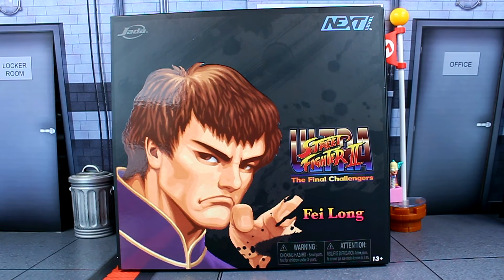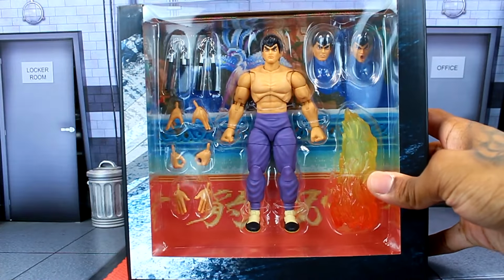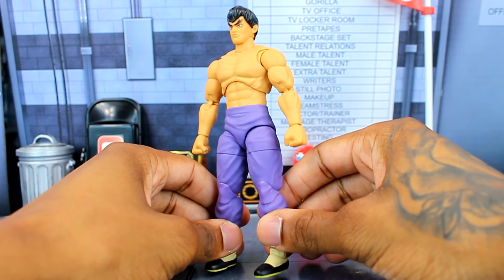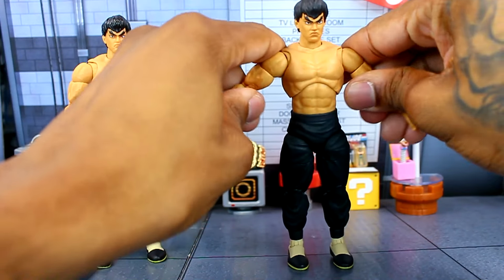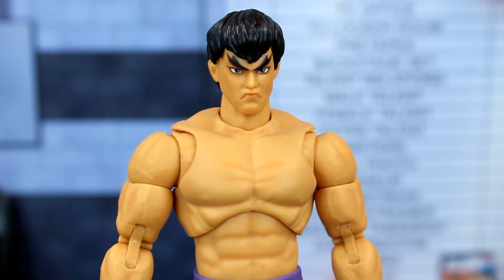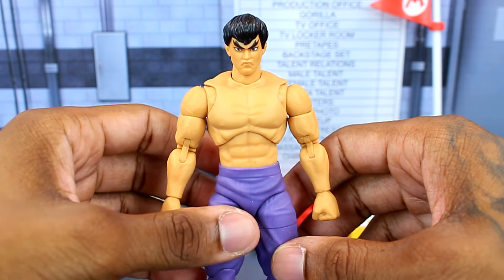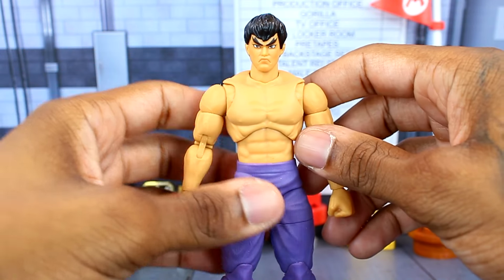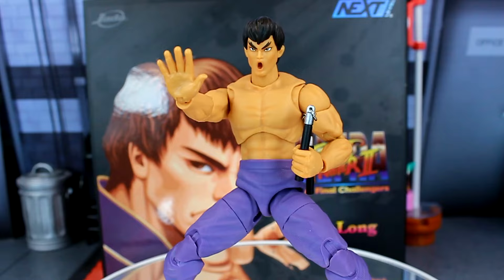Jada Toys Ultra Street Fighter 2 Player 2 Fei Long Figure Review!